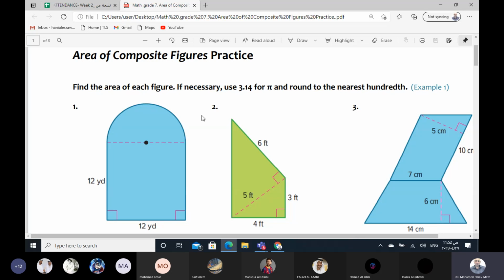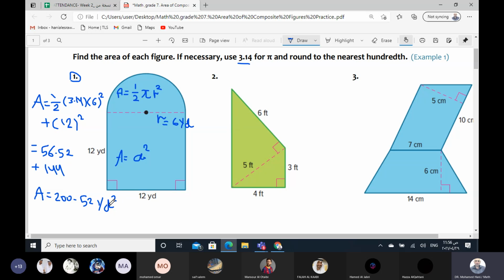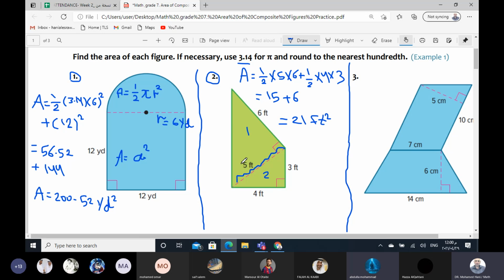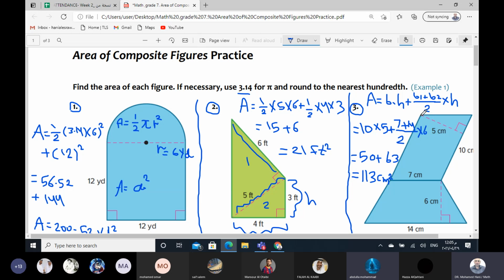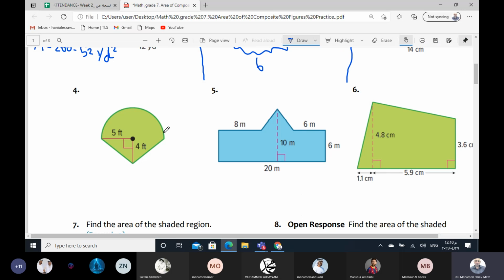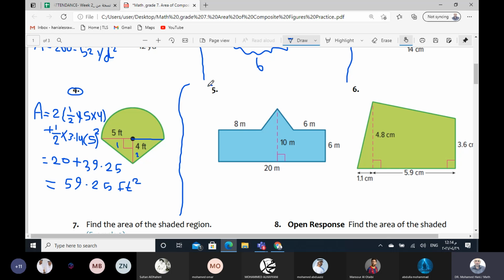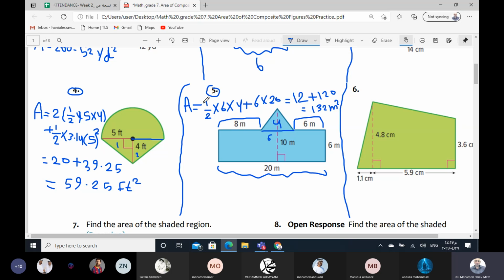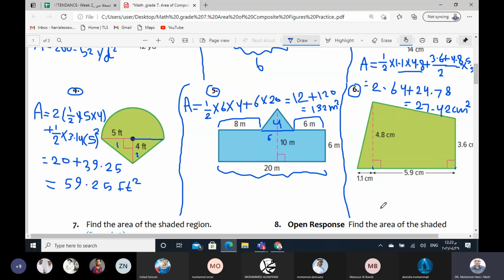Practice , Area of Composite Figures.